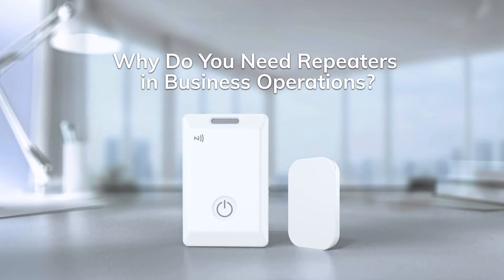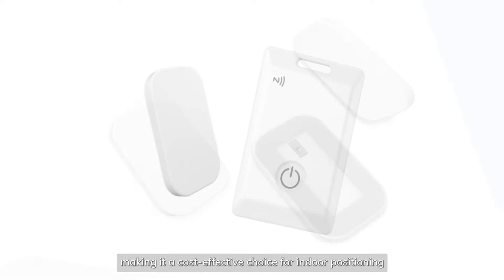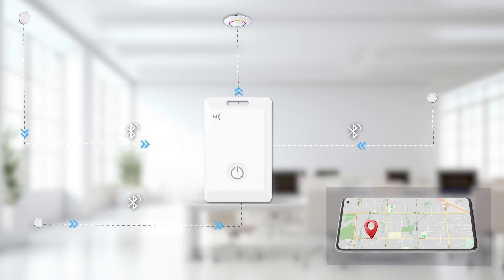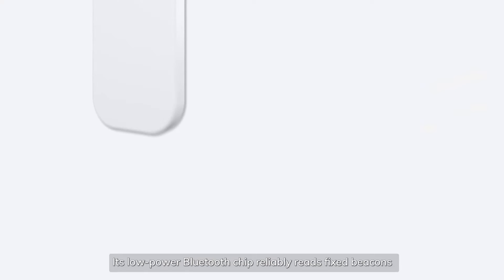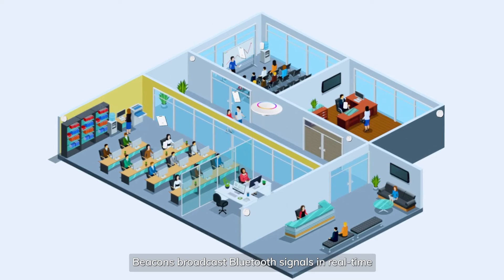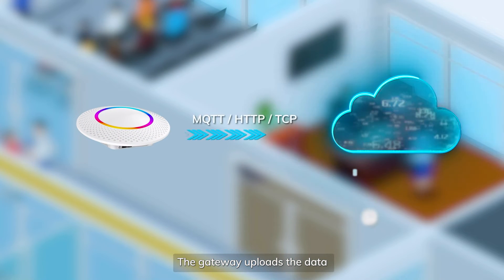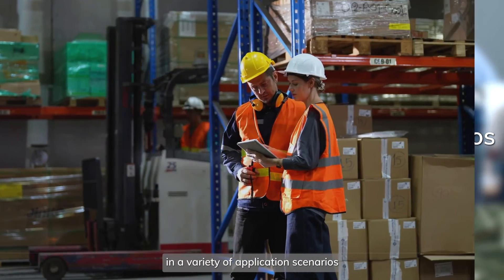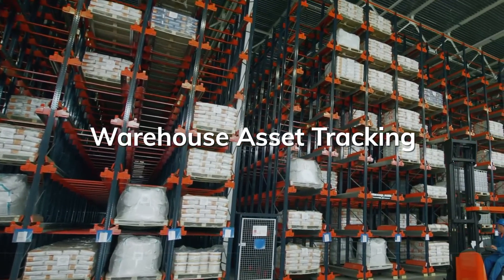MWC01 Badge Bluetooth® Repeater and MBT02 Asset Bluetooth® Repeater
Upgrade your asset and people management.
MRepeater integration, MWC01 Badge repeaters and MBT02 Asset Repeater. MWC01 performs accurate personnel management, with high accuracy and emergency response abilities. Besides, MBT02 performs assettracking with efficiency. Improve workplace efficiency and security with these 2 smart gadgets, which provide precise people management, and efficient asset monitoring, and both of them are cutting-edge hardware solutions in IoT industry.